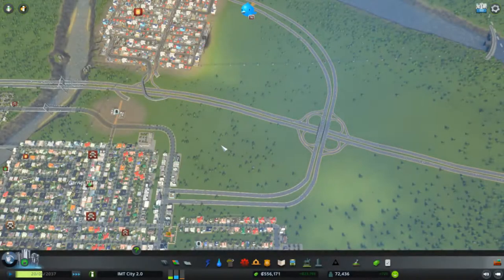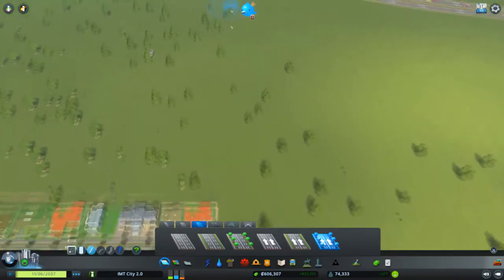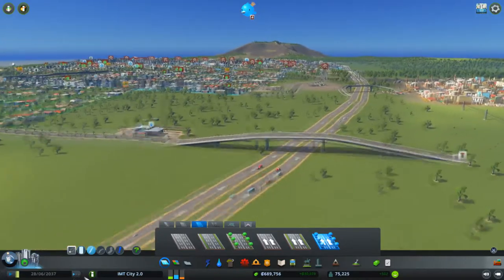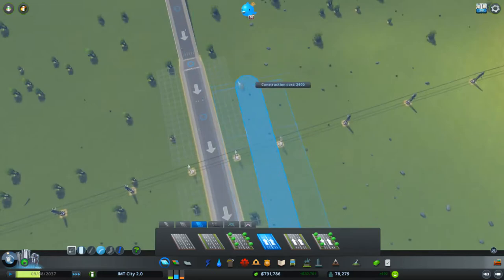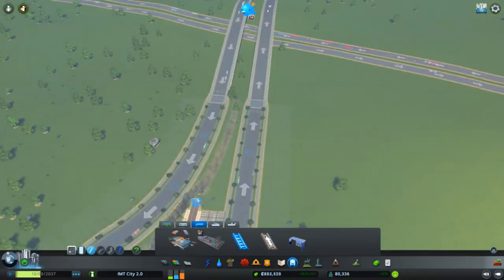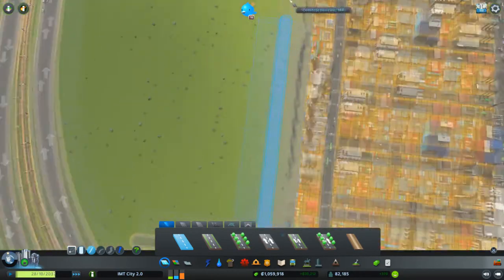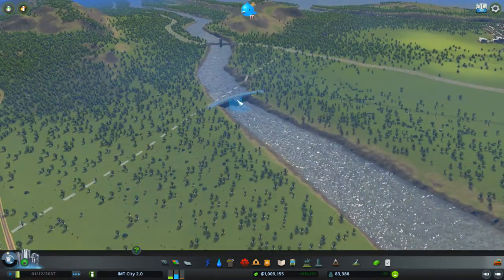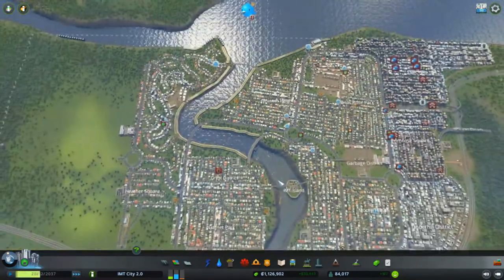Train between two parts of our city! | Cities Skylines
Today I play Cities Skylines. Did you like the video? Then smash the ‘like’ button completely broken!

There are many bad jokes on this channel with a lot of random gameplay. We are playing games from Call of duty to Putt Putt. All of our videos are recorded live. That means we play and speak at the same time. We record all the videos in HD quality with at least 720P 60FPS.